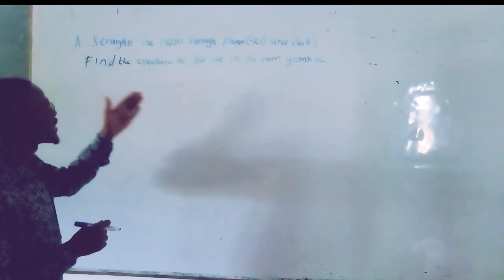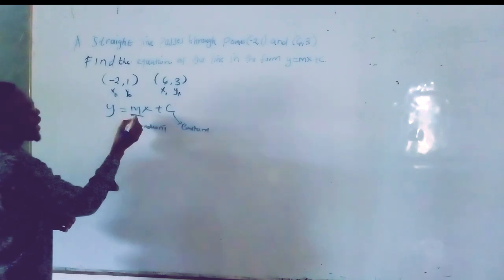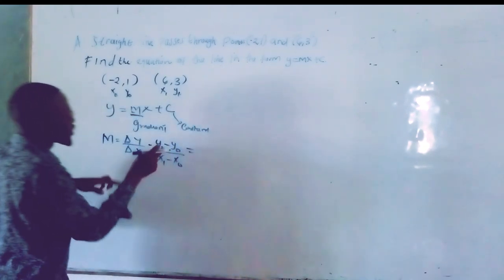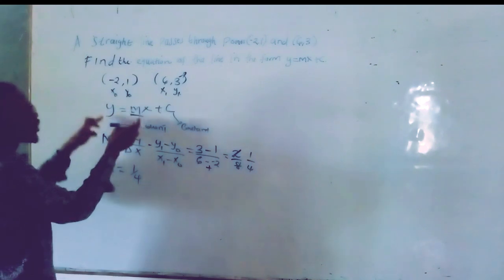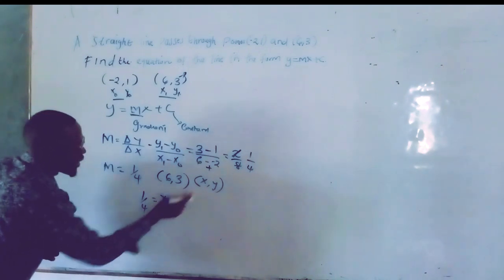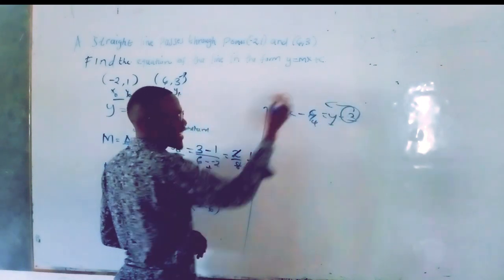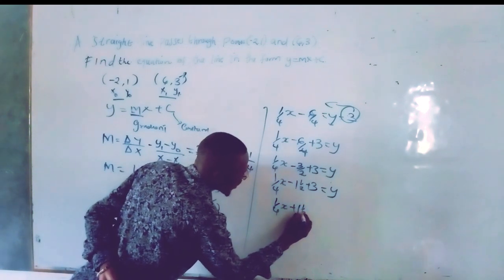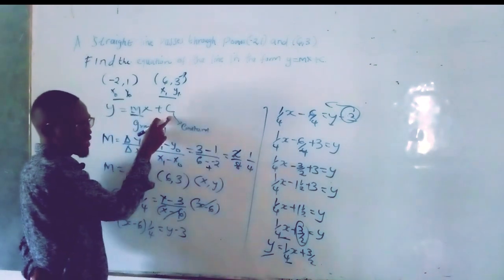Finding equation in form of y = mx + c